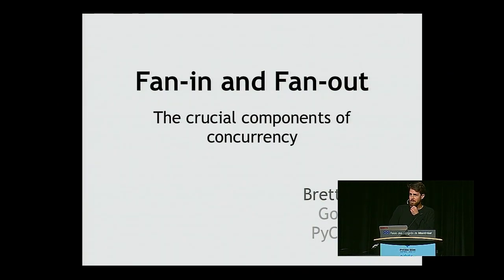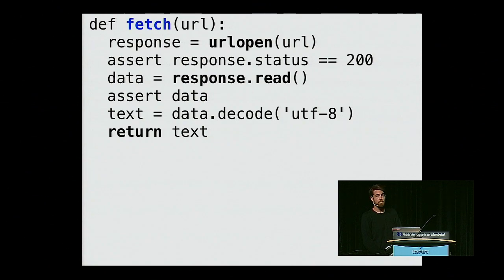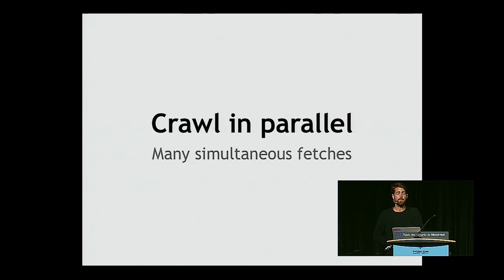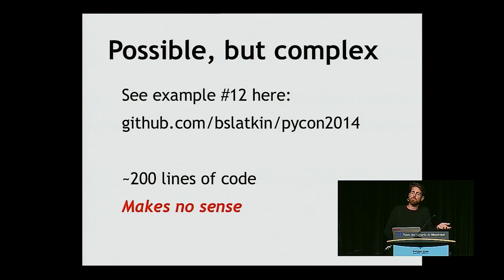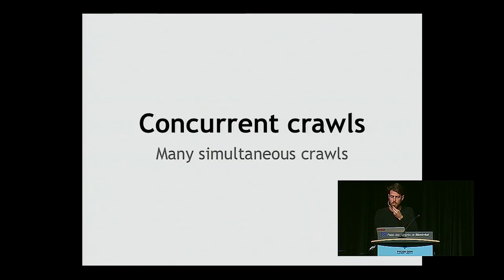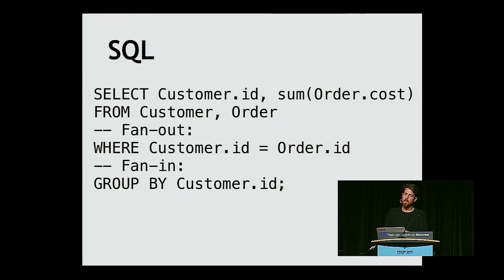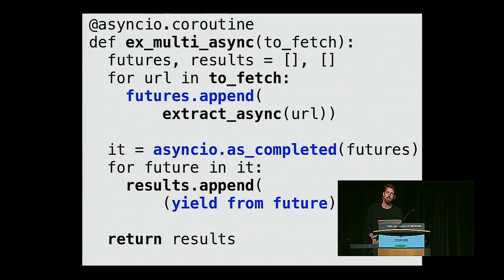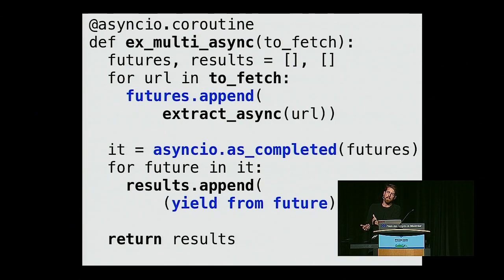Brett Slatkin: Fan-in and Fan-out: The crucial components of concurrency - PyCon 2014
Speaker: Brett Slatkin

The most important yet underappreciated parts of concurrent APIs are good constructs for fan-out (one thread spawns others) and fan-in (many threads join together). This talk will show examples of fan-in and fan-out. It will cover the successes and shortcomings of APIs that provide concurrency. Finally, we'll discuss how the async model of Tulip/PEP3156 is the ultimate API. The future is bright!